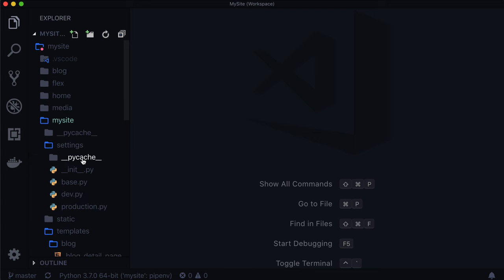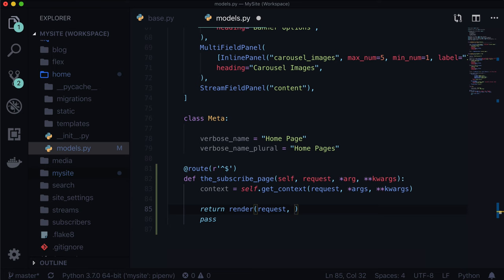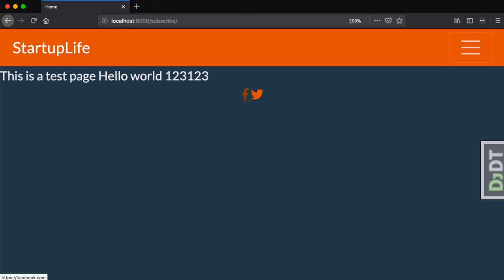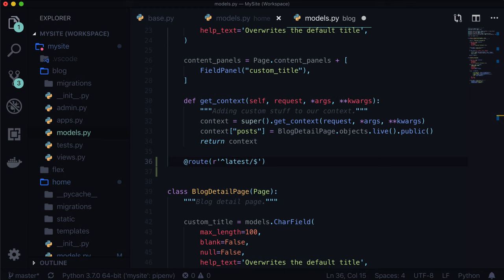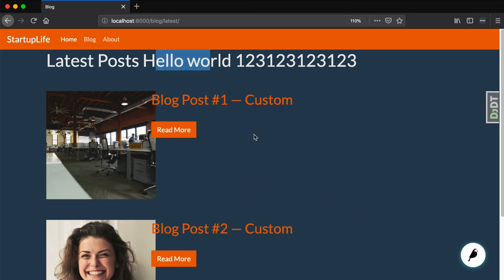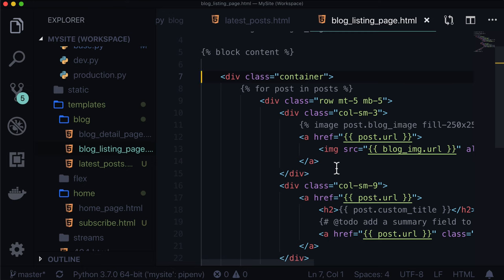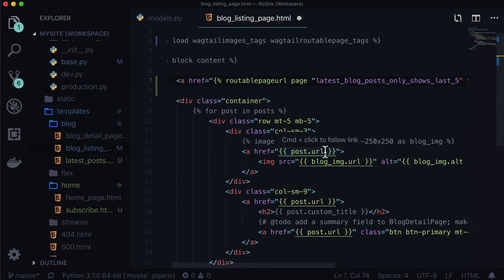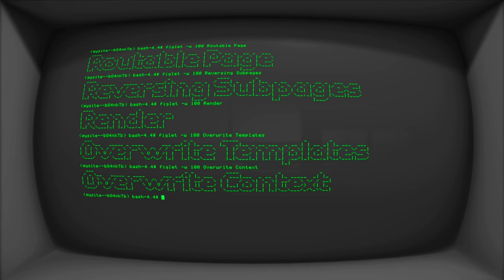How to Add Routable Pages to your Wagtail CMS Website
Routable Pages allow us to create "subpages" under any regular Wagtail Page. Essentially, we can create pages with urls that aren't accessible through the Wagtail CMS admin. We'll learn how to implement routable pages, how to add additional context to the new page, how to render a new page template, how to reverse the routable page url in the template and how to reverse the routable page url in the Wagtail model.